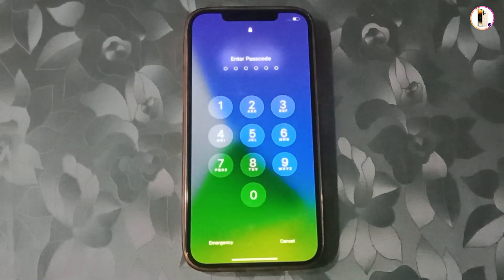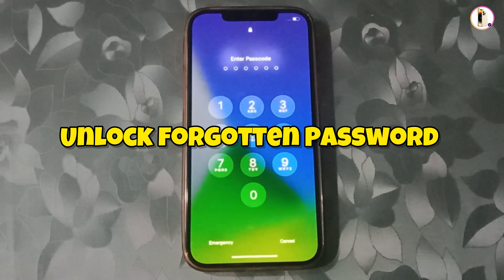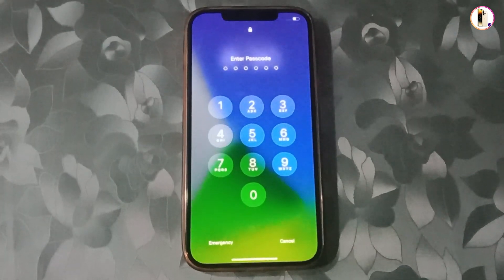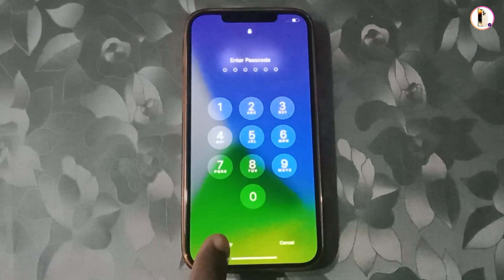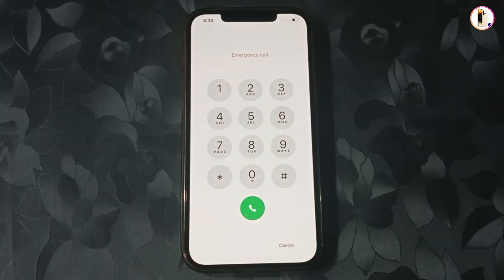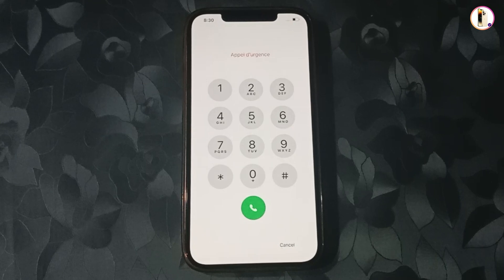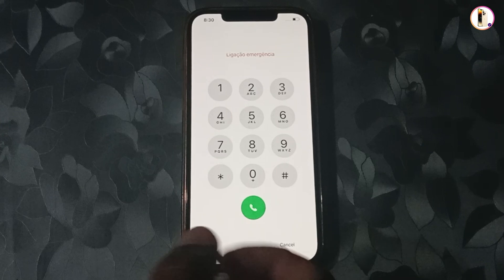Forgot Your iPhone Passcode? Here’s How You Can Regain Access! - 11/12/13/14/15/16...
🎥 in This Video we will show to reset a disabled iPhone 16/15/14/13/12/11 Plus/6/5s/5c/5/4s/4, iPad or iPod Touch in minutes without passcode or iTunes. How to unlock iphone when forgot password. This simple password bypass trick works on all iPhones, iPods & iPads! You'll be able to bypass the password & gain access to any phone, even if it's disabled, without losing any data! It's incredibly easy to do & only takes a few minutes. There's no need to Jailbreak the phone or install software, you also don't need a computer! Simple follow the easy step by step instructions in this video & you'll be able to unlock any iPhone with ease.

Forgot your iPhone Passcode? Try this
Forgot your iPhone Passcode
forgot your iphone passcode here’s how you can regain access

Chapters
00:00 Intro
00:05 Tip 1. Forgot Your iPhone Passcode? Here’s How You Can Regain Access! - 11/12/13/14/15/16...
02:04 Tip 2.  Unlocked the forgotten Password

IPHONE PARADISE

🤞🏻KEEP SUPPORTING